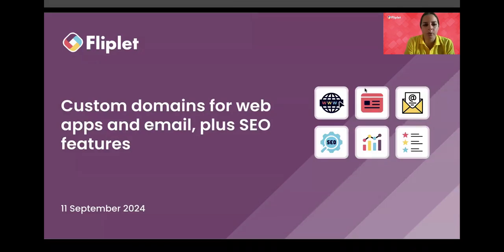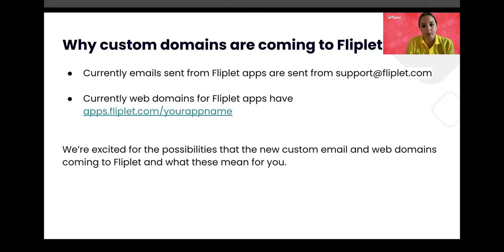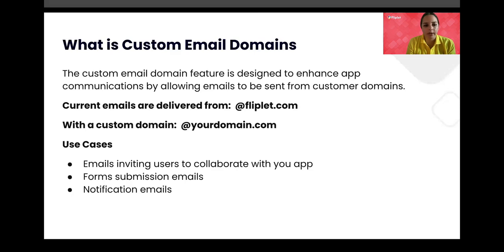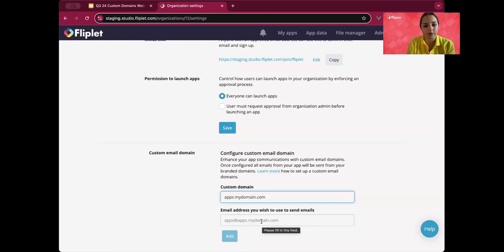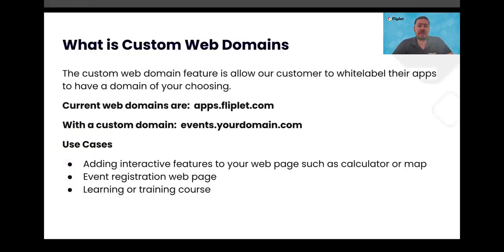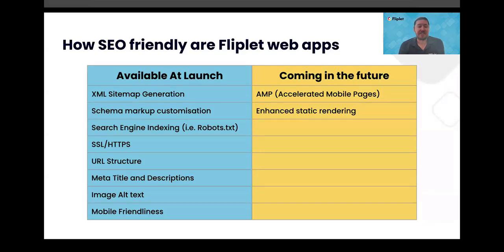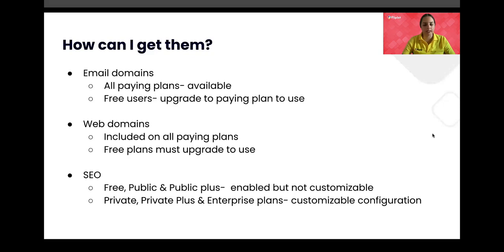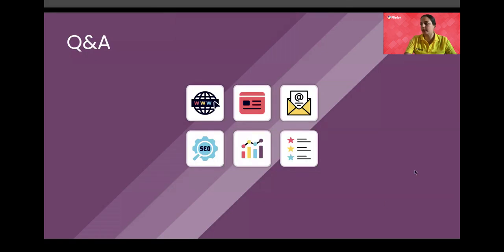Demo: Custom domains for web apps and email, plus SEO features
Join Sophie and Simon as they share expert insights on leveraging custom web and email domains, as well as SEO features for your business. They will guide you through the steps to obtain and implement these features effectively.

In this webinar you will hear:
1. The advantages of using custom web domains
2. SEO features and their benefits
3. Setting up custom email domains
4. Guidance on how to obtain these features